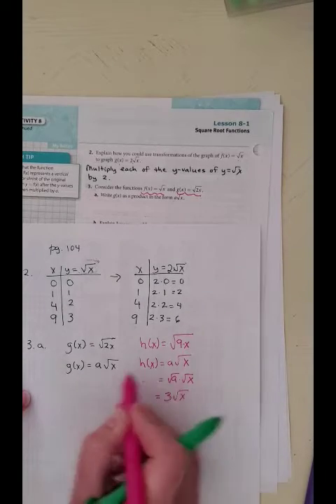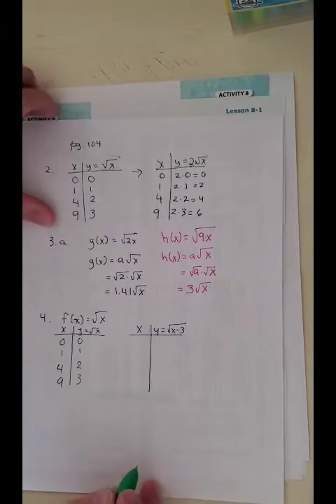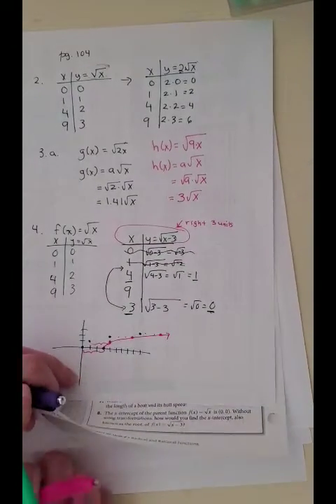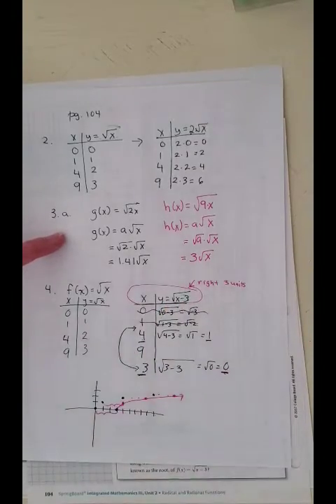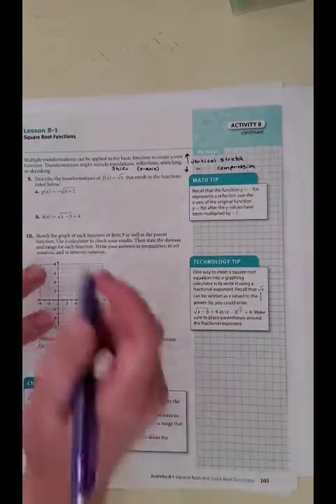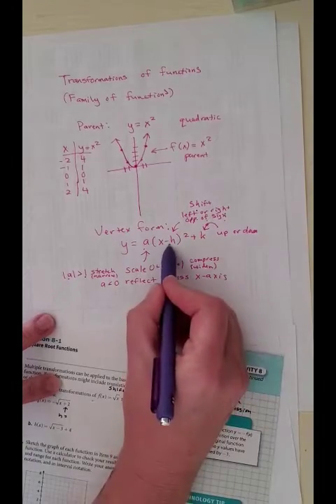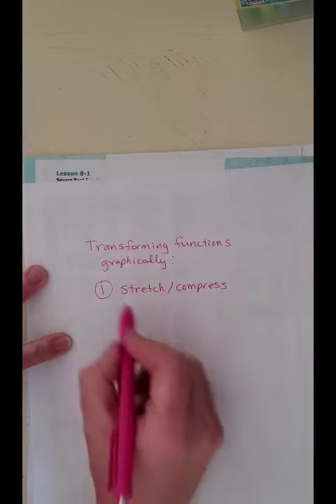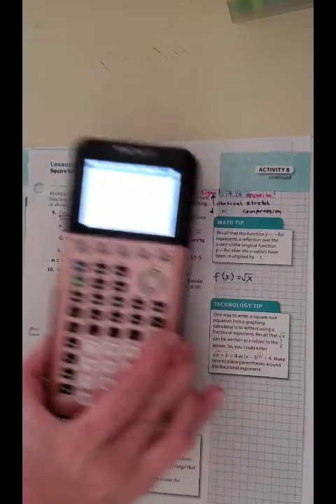Math 3 Notes 8-1 part (2)